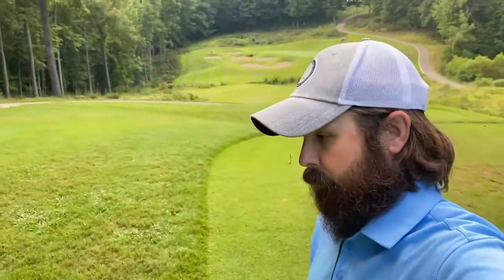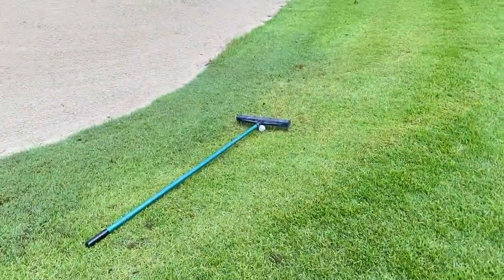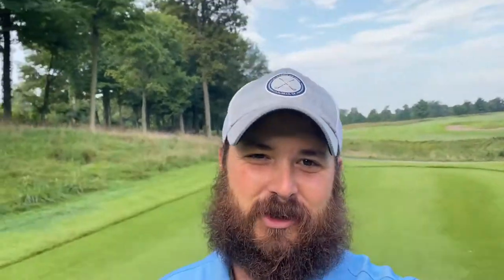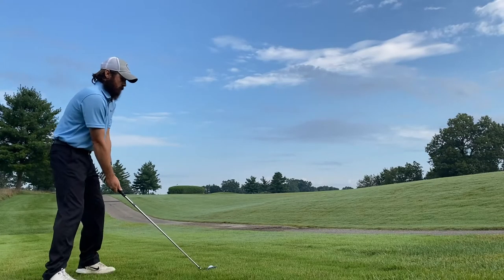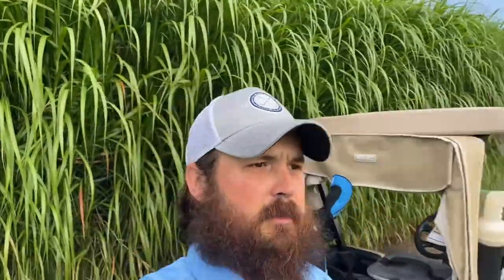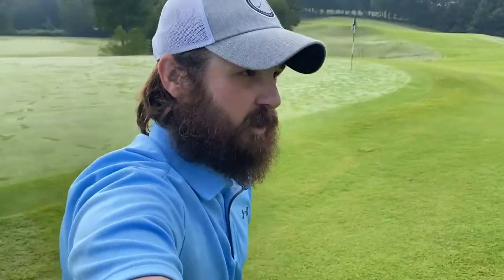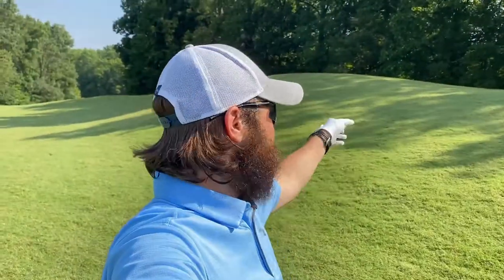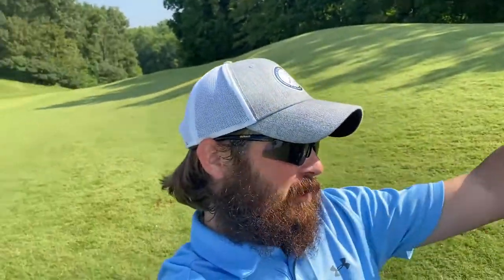Golf Vlog 9 | Sultan's Run Golf Club | Jasper IN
Mp Plays Golf

No tee to green

Let me kno what you think about shot tracer

Tee to Green with MP

mavrik sub zero

Strata

wilson